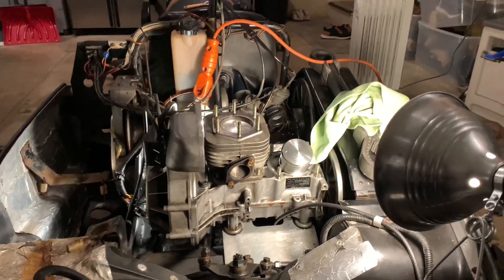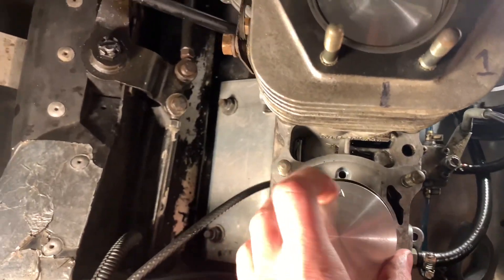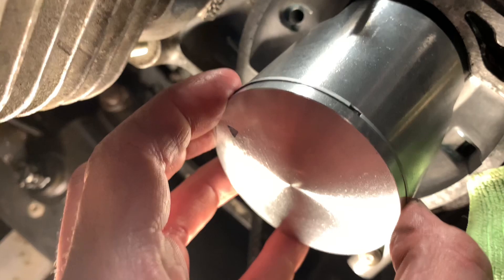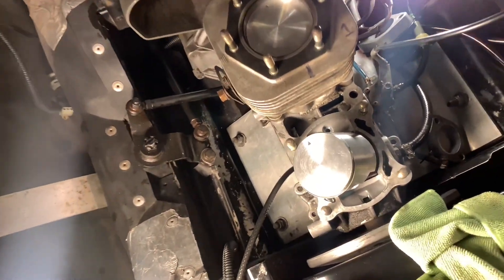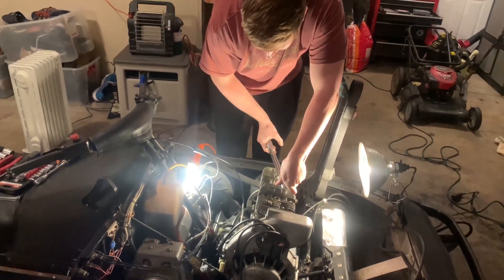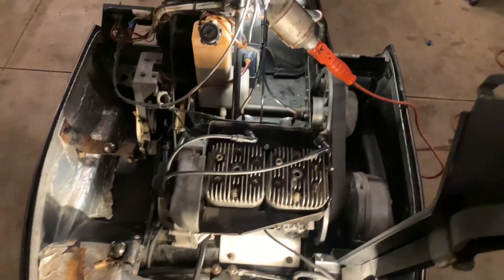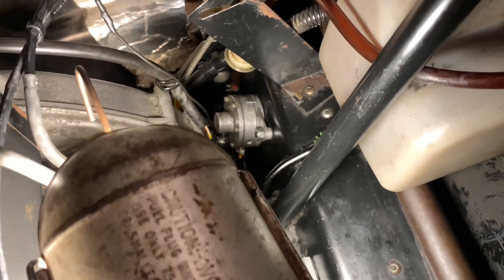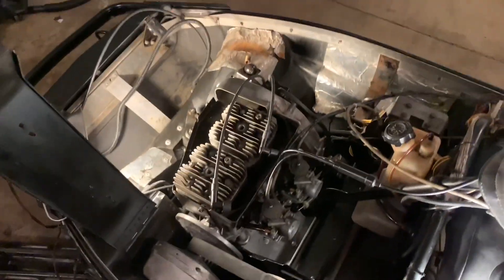How to Install pistons into a Polaris Indy 440cc